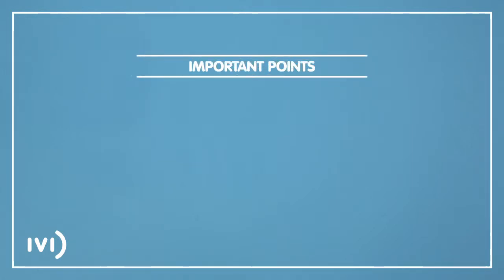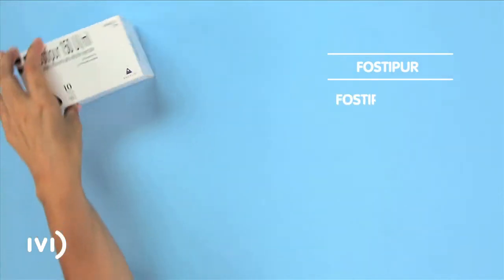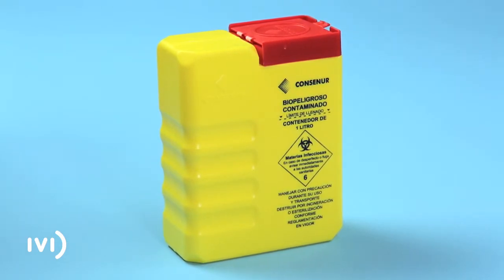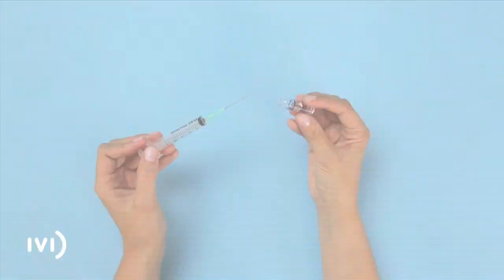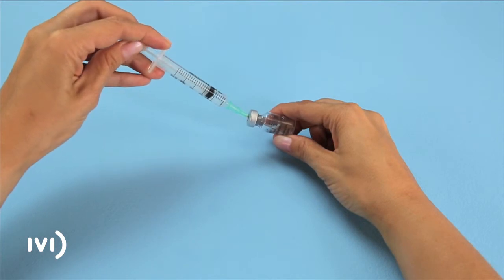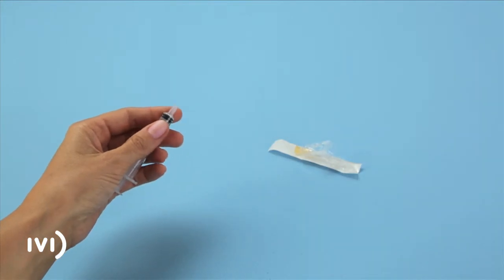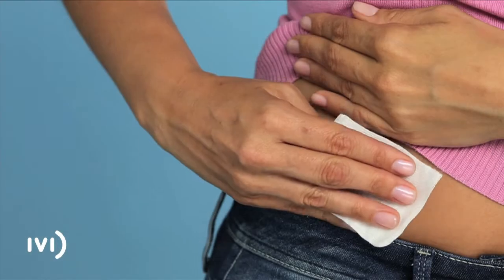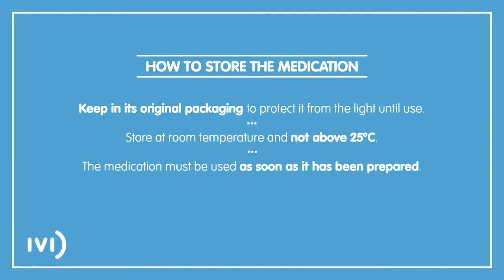Self-administration of FOSTIPUR. EU, 2014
Instructions for the self-administration of the medication FOSTIPUR. EU, 2014